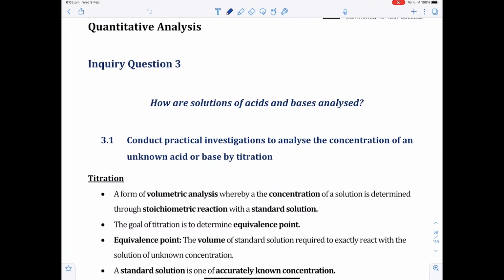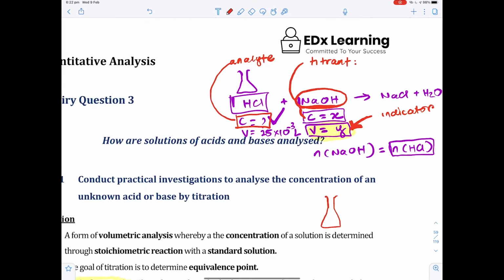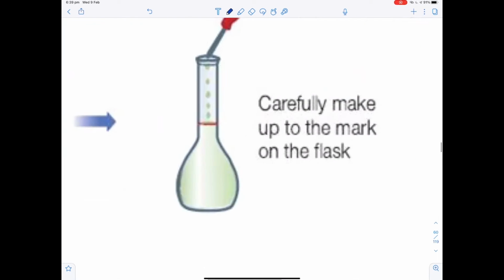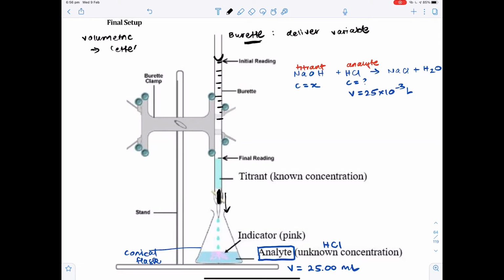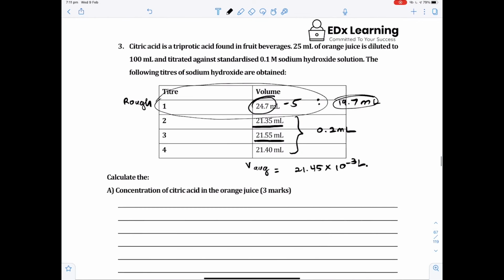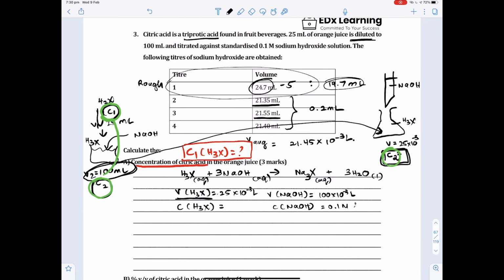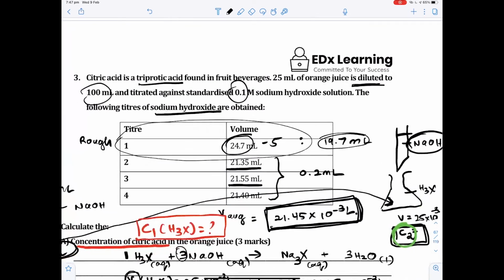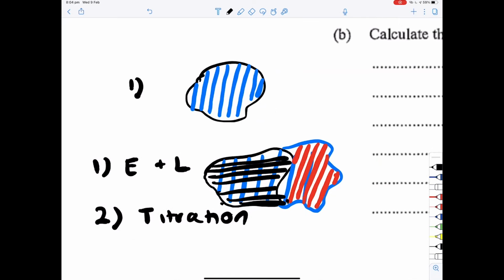HSC Chemistry Full Lesson: Titration| Module 6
Our mentor Prithvi, is a Medical Student Senior who received a 99.95 ATAR along with a 5th-in-state rank in HSC Chemistry!

In this lesson, Prithvi will go through inquiry question 3, Module 6: Properties of Acids and Bases, covering the following subtopic:
● investigate titration curves and conductivity graphs to analyse data to indicate characteristic reaction
profiles, for example:
– strong acid/strong base
– strong acid/weak base
– weak acid/strong base